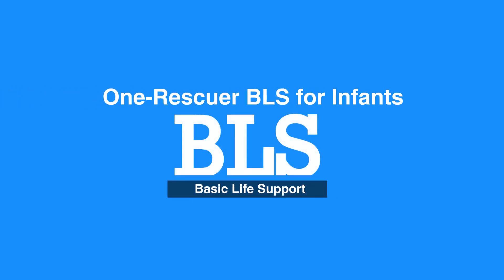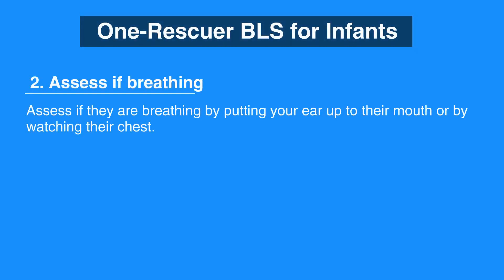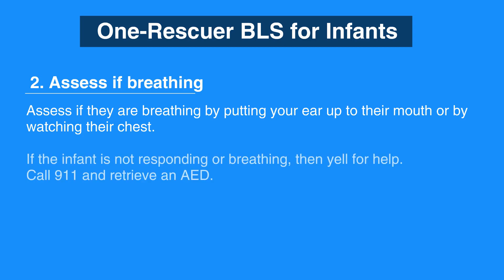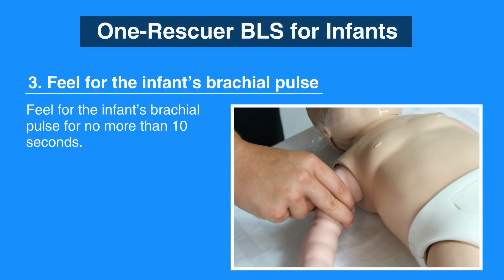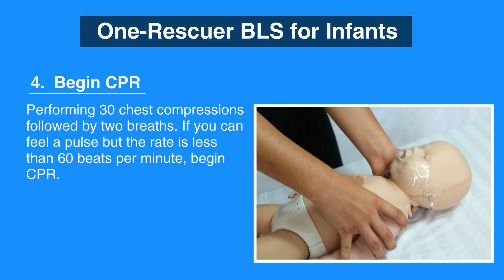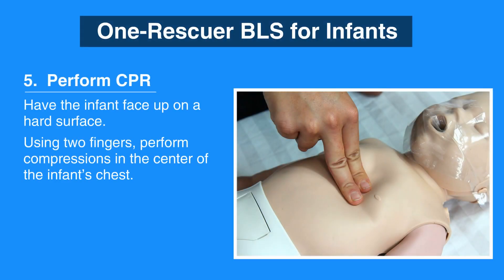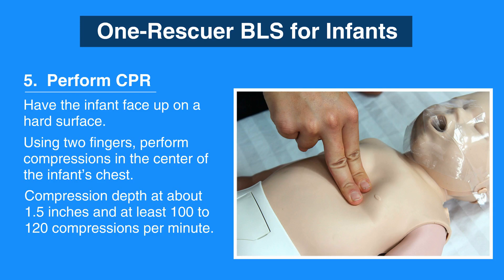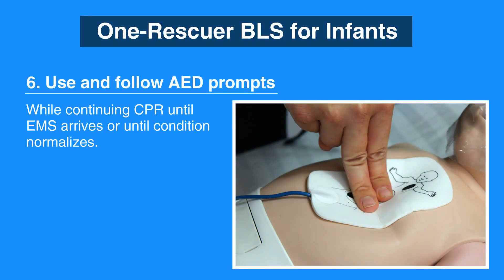5a. One-Rescuer BLS for Infants, Basic Life Support (BLS) (2020) - OLD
Chapter 5 discusses BLS for Infants. Infants are defined as age 0 to 12 months. Determining responsiveness is the first step in BLS for infants. Each step is explained in detail, from assessing the scene to contacting 911 and providing CPR. The differences in treatment for infants are also emphasized. Including, but not limited to, compression depth. Proper AED use and CPR are explained.

"The first step is to shake their shoulders and shout at the infant to determine if they are responsive.

Then, asses if they are breathing by putting your ear up to their mouth or by watching their chest.

If the infant is not responding or breathing, then yell for help. If someone responds, then send them to call 911 and to retrieve an AED. (The AHA emphasizes that cell phones with a built-in speaker are available everywhere, so rescuers do not have to leave the scene to call 911.)

Next, feel for the infant’s brachial pulse for no more than 10 seconds.

If there is no pulse or you can’t tell, then begin CPR by performing 30 chest compressions followed by two breaths. If you can feel a pulse but the rate is less than 60 beats per minute, begin CPR.

To perform CPR on an infant, have the infant face-up on a hard surface. Then, using two fingers, perform compressions in the center of the infant’s chest. Make sure to not press on the end of the sternum as this can cause injury. Also, keep in mind that compression depth for an infant should be about 1.5 inches and at least 100 to 120 compressions per minute.

Perform CPR for about two minutes, which is usually five cycles of 30 compressions and two breaths. If help has not arrived yet, call 911 and retrieve an AED.

Next, use and follow the AED prompts while continuing CPR until EMS arrives or until the infant’s condition normalizes."